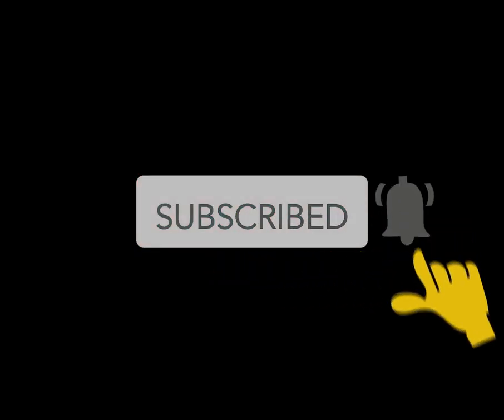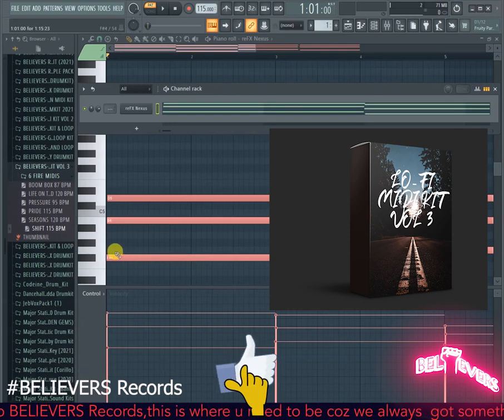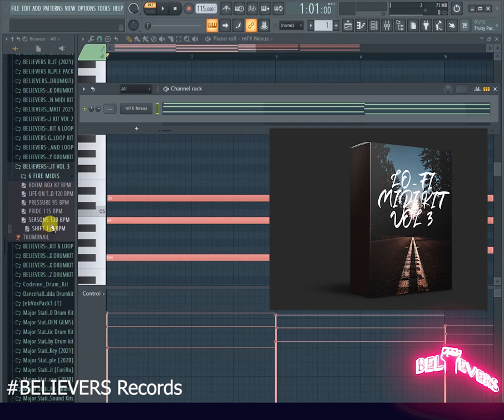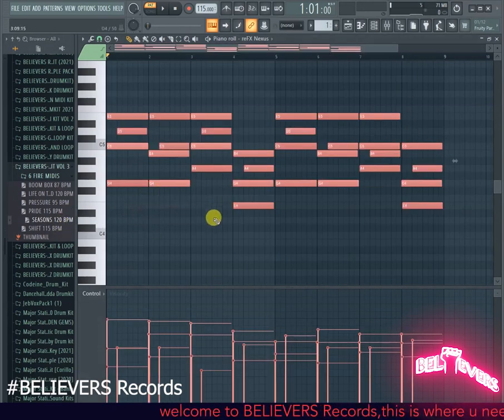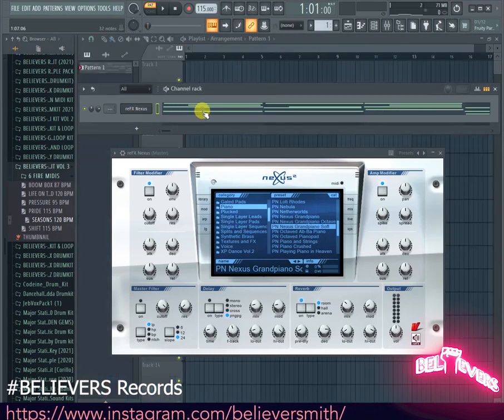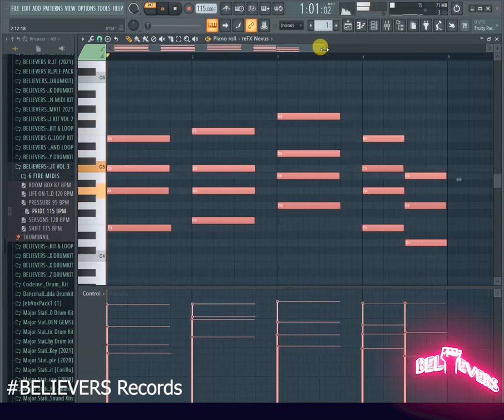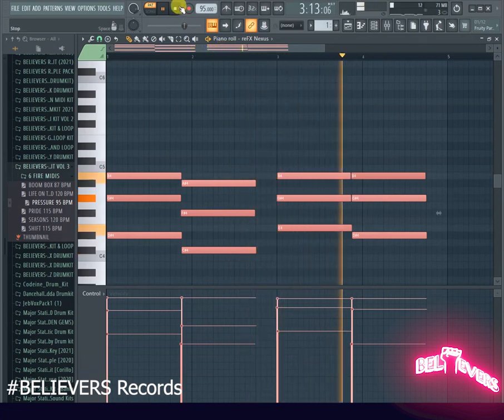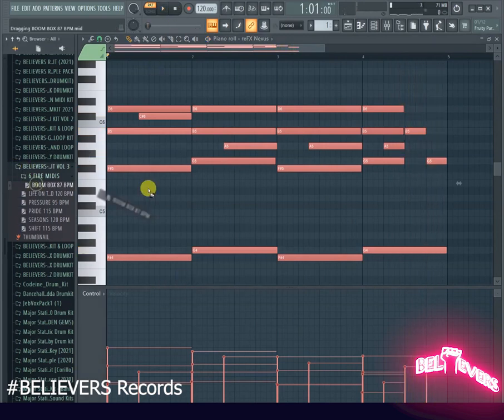FREE LO-FI MIDI PACK 2021/FREE DOWNLOAD/MELODY KIT vol 3.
FREE LO-FI MIDI PACK VOl 2 /MELODY KIT.

content in kit

6 fire midis🔥👏
Download kit here

instant free download.

free LO-FI sound kit,free rnb melodies for LO-FI,free rnb MELODY pack Download.
free rnb LO-FI melodies,free LO-FI trapsoul melodies.